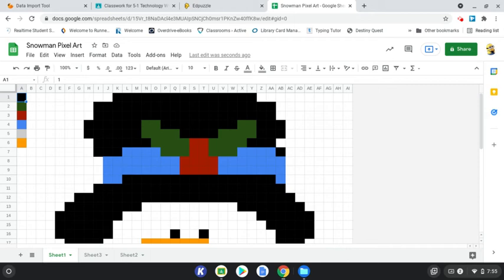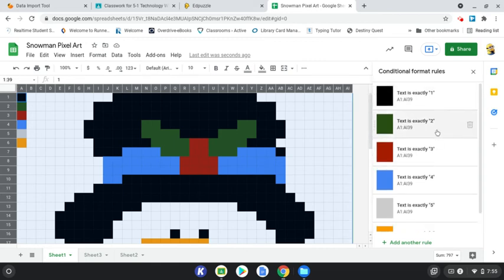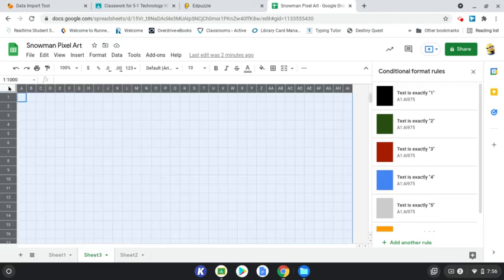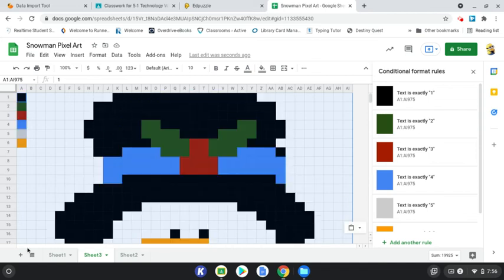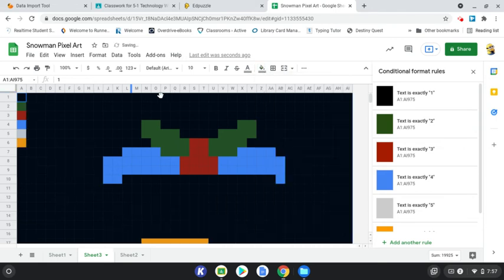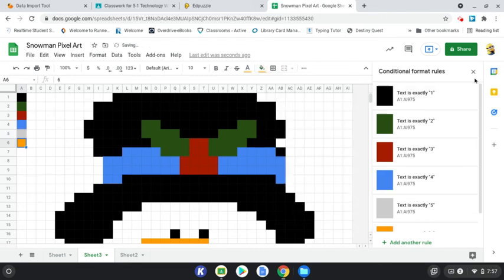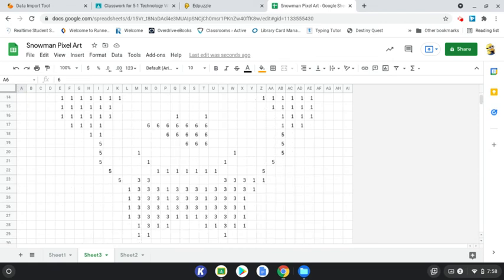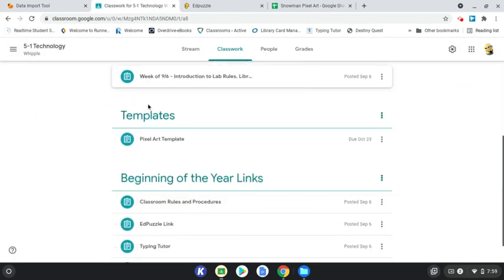Turning Pixel Art into a Mystery Picture